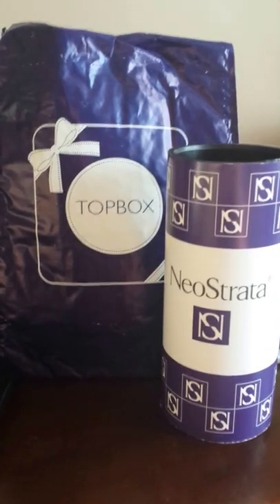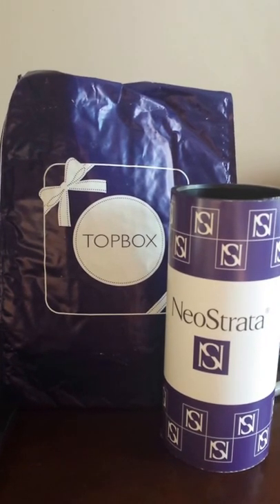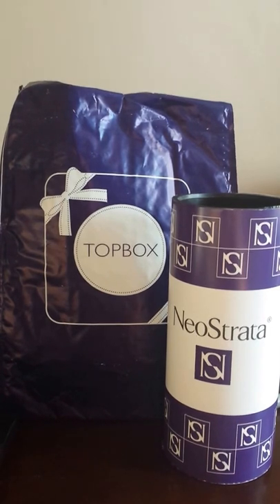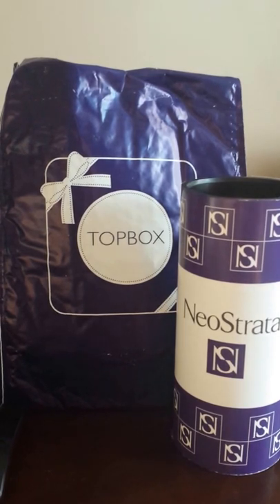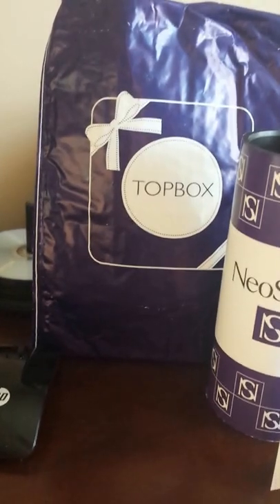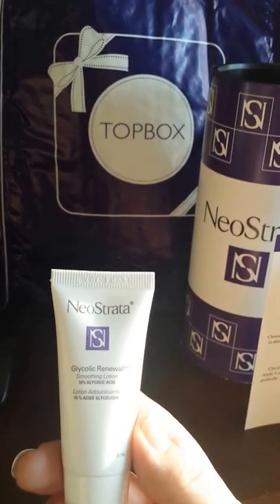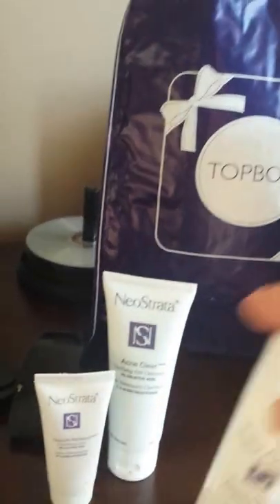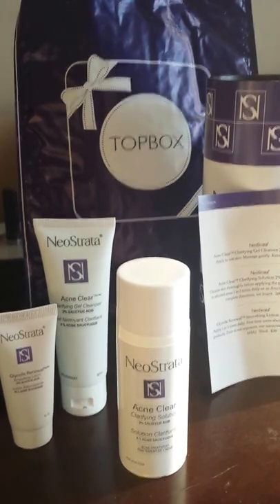September 2015 TopBox featuring NeoStrata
TOPBOX is a beauty subscription service based in Canada.

Cost is $12 including shipping.